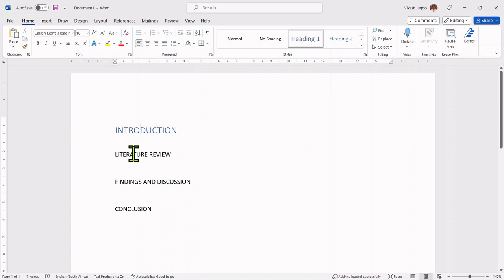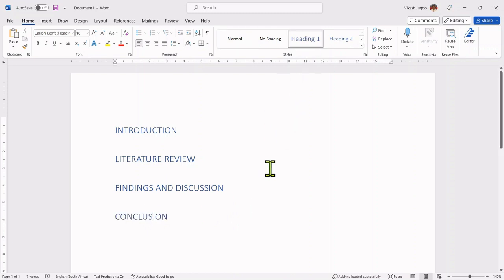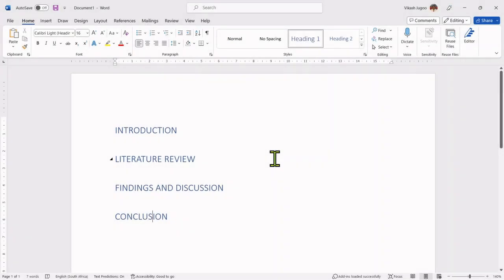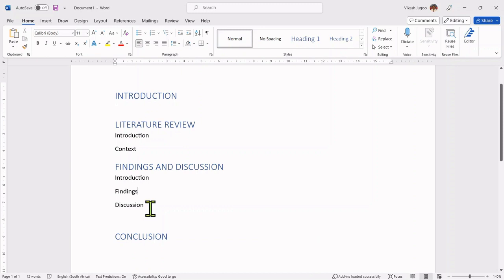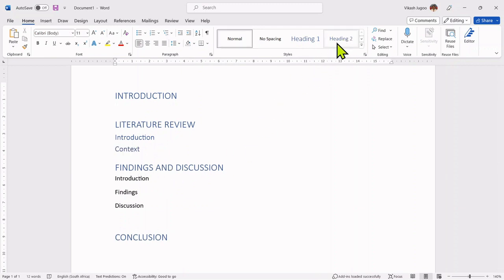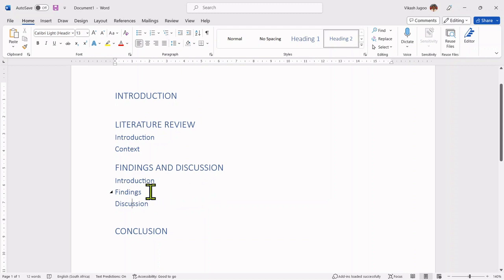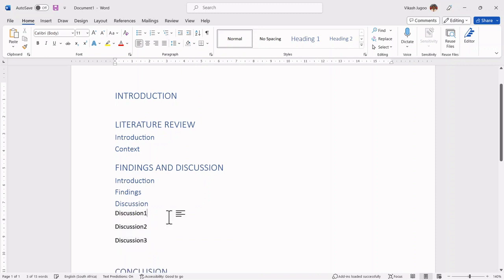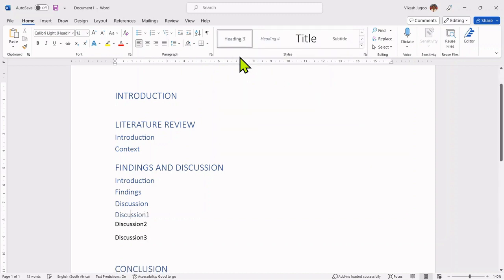Applying styles in Template Part 2 of 4 | SETUP THESIS, RESEARCH, ASIGNMENTS & REPORT | Full Course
In this video we start with the development of a template. It highlights how to use the heading1, heading2 and heading3 styles.